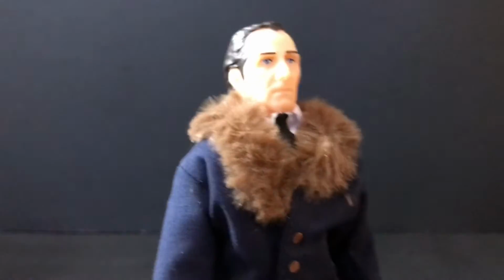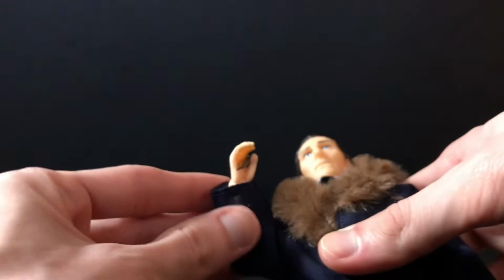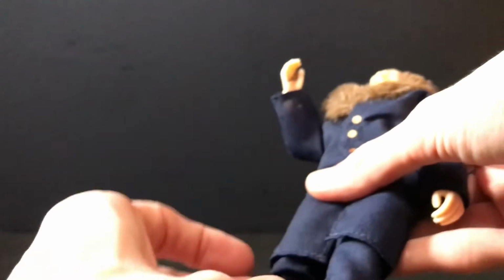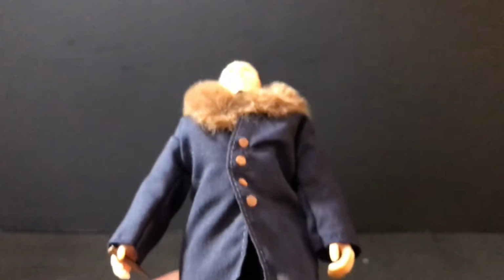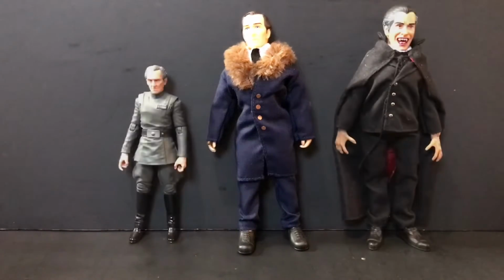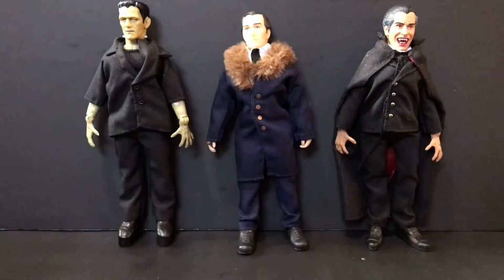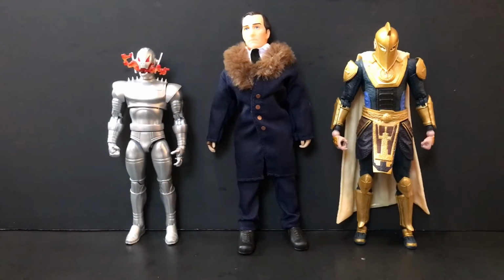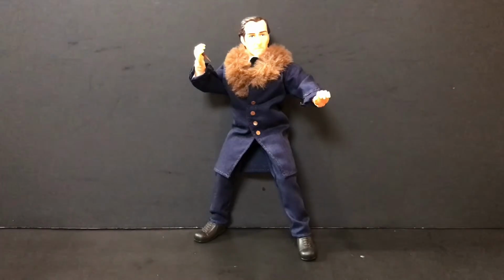MEGO Corp. Hammer Dracula Dr. Van Helsing Review